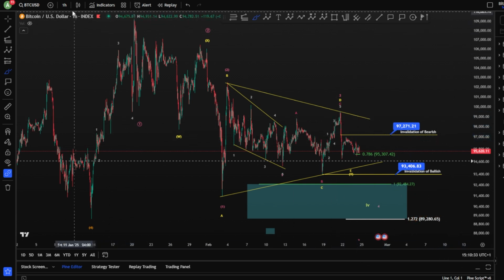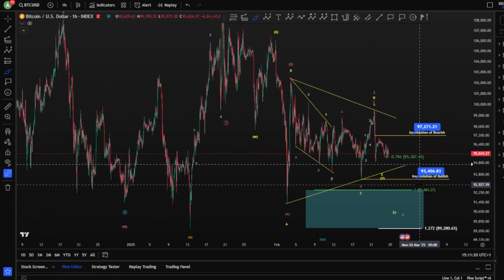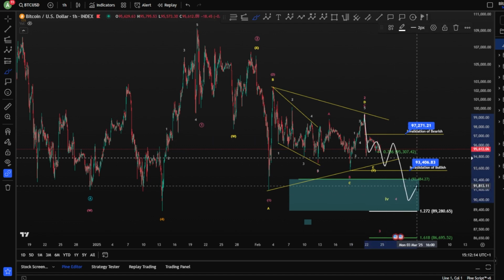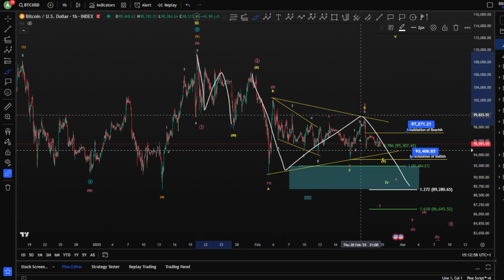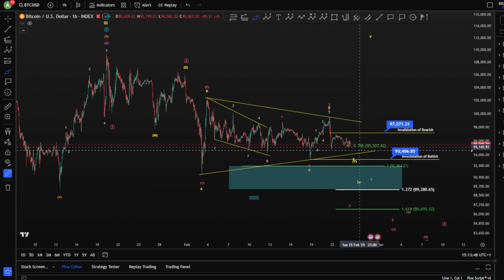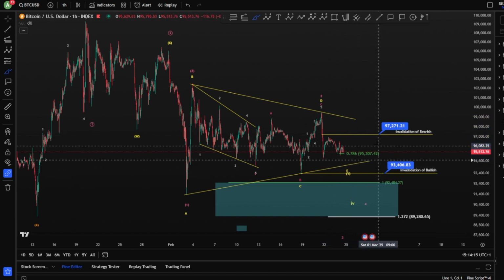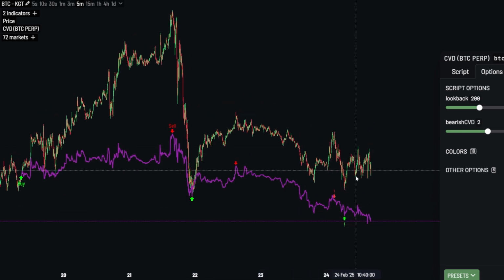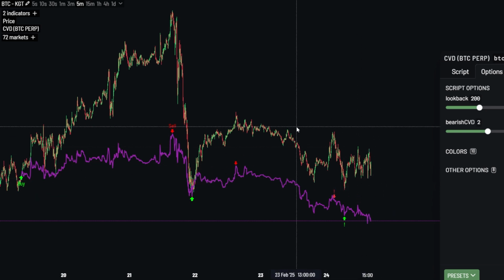BITCOIN(BTC) | More Selling Pressure coming in? Levels to be Watched !! Crypto Elliott Wave analysis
00:00 1H | Invalidation Levels to Be Watched !! Bullish vs Bearish
03:50 1H | Highest Possibility
05:00 KGT Indicator | Next Move Confirmation